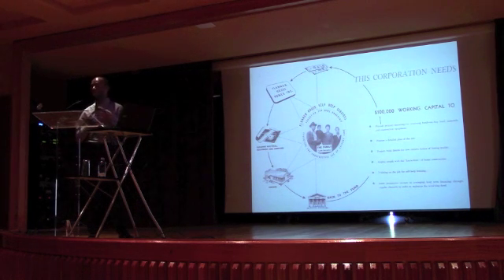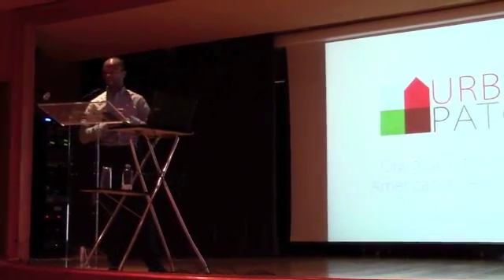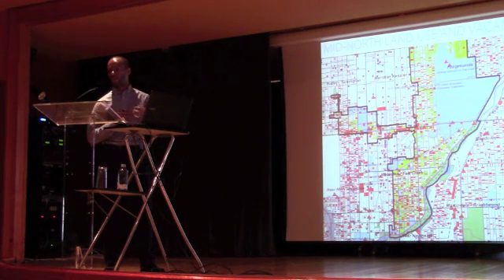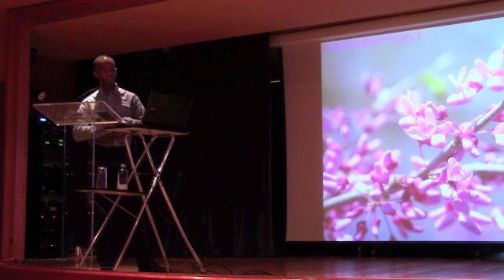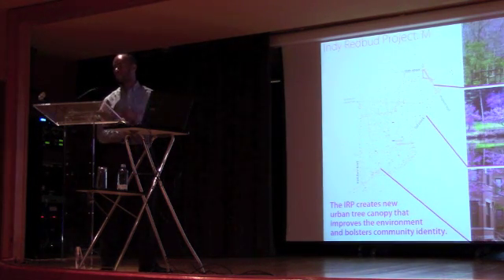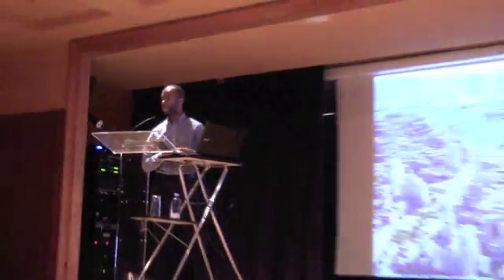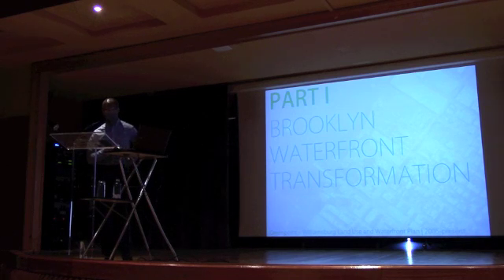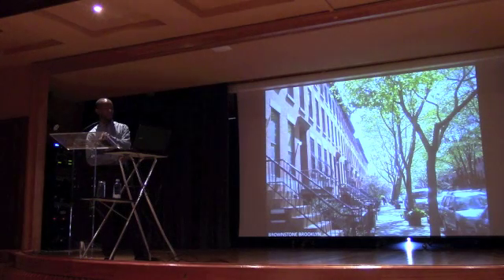Conferencia de Justin Garrett Moore de la Escuela de Arquitectura de la Universidad Columbia de N.Y.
Conferencia celebrada en el salón de actos de la Escuela de Arquitectura de la Universidad de Las Palmas de Gran Canaria, miércoles 13 de enero de 2016. Enmarcada dentro del ciclo de conferencias 3 en 1 series: Arquitectura / Gestión / Docencia.